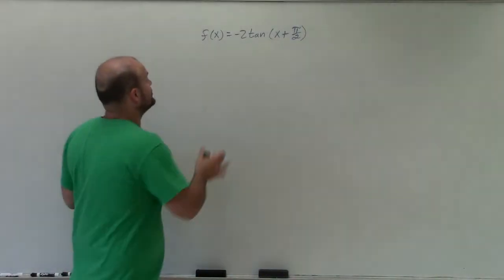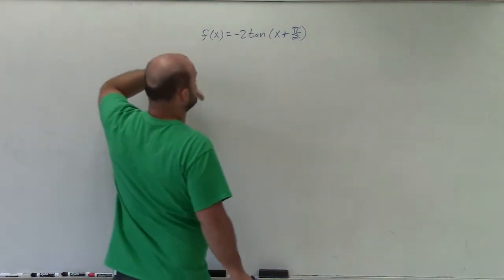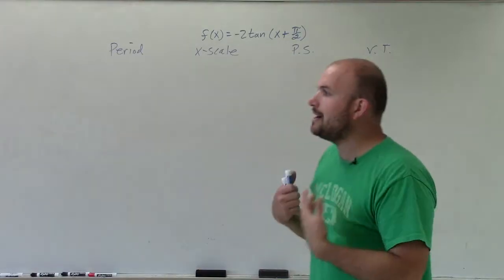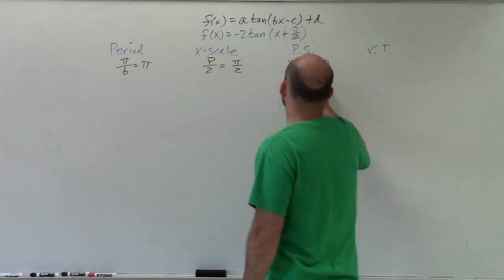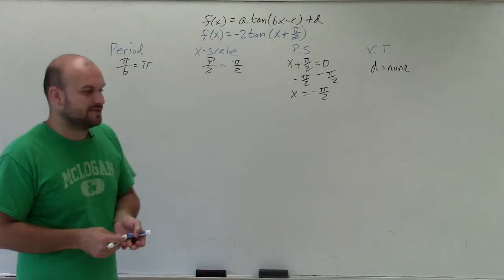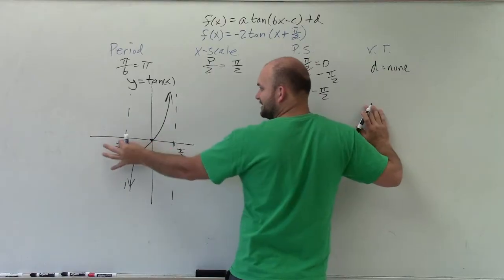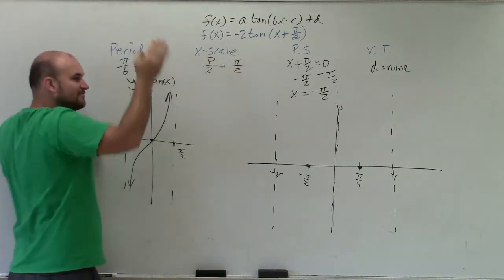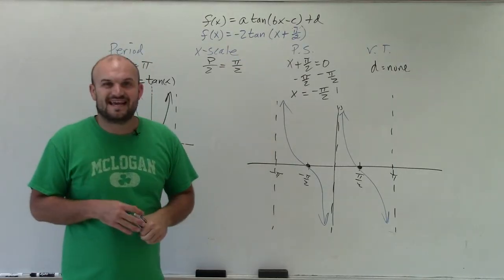Graph the Tangent Equation with a Reflection and Phase Shift